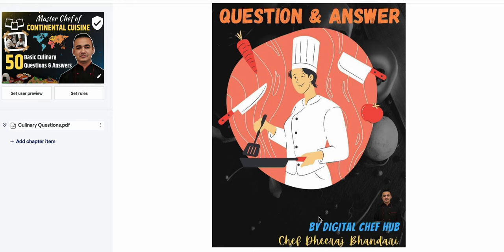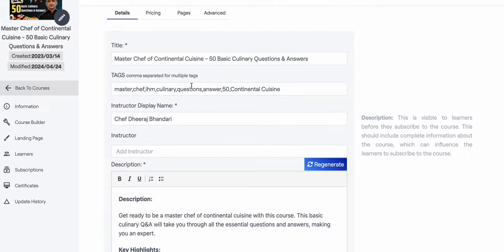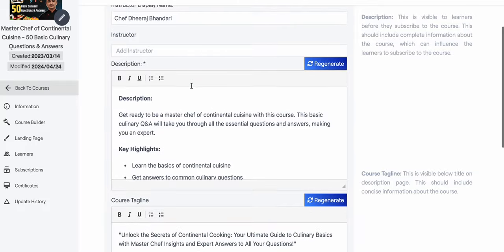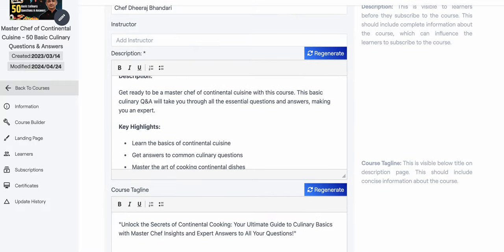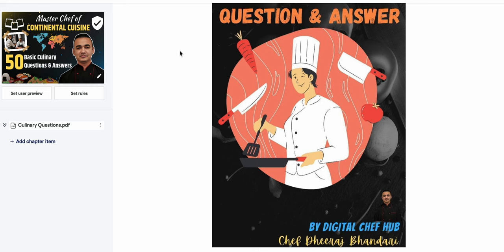50 Interview Questions And Answers for Commi-3, Commi-2 & Commi-1 | Commi Interview Books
✅ Restuarant & Bar On-site Physical Consultancy Complete Setup, Interior Design, Kitchen Setup, Menu Design, Manpower, Software, Training, SOP's Etc.👇

✅ Interiors Design For Restaurants, Cafe, Takeaway & other Food Businesses ( Basic Interior starts From 50,000 Rs)👇

✅ Personal Coaching With Chef Dheeraj Bhandari Restaurant, Cloud Kitchen, Cafe & All Other Food Business Segments Mentorship ( Direct Learning with Chef Dheeraj Bhandari)👇

📍Visit Our Kitchen Experience Center (Equipment Show Room In Delhi)

Meet Chef Dheeraj Bhandari, the founder and mentor behind IHM Gurukul & StartRestaurant.in. With over 20 years of experience in top-notch places like Claridges, Pullmantur Cruise Lines,RCCL, Google Gurugram, Compass Group, and Tux Hospitality Etc Chef Dheeraj brings his wealth of knowledge to guide aspiring chefs and hospitality professionals.
He is Also Investor At Soupx India( Shark Tank India Season -1 Funded Startup )
What We Offer:

Expertise: Benefit from Chef Dheeraj's insights into the hospitality industry.
IHM Gurukul: Access high-quality online resources covering culinary skills and restaurant management.
StartRestaurant.in: Receive comprehensive support for all your catering needs, from kitchen design to staff training and business expansion.
Why Us:

Industry-backed learning: Learn from a seasoned pro.
Comprehensive education: Master essential skills.
Customized support: Tailored solutions for your needs.
Large community: Join a network of over 10 million hospitality enthusiasts.
Hands-on experience: Practice at our Kitchen Experience Centre in Delhi NCR.